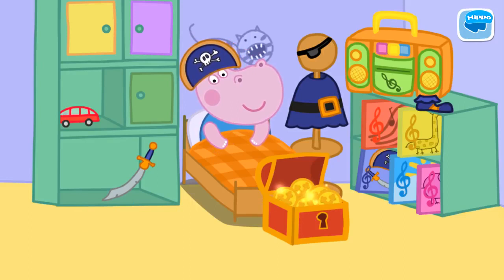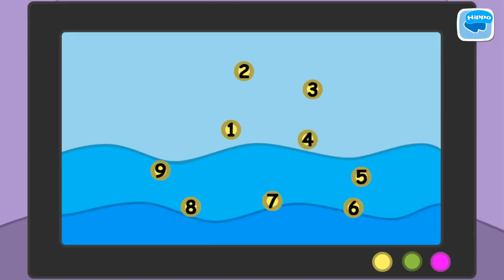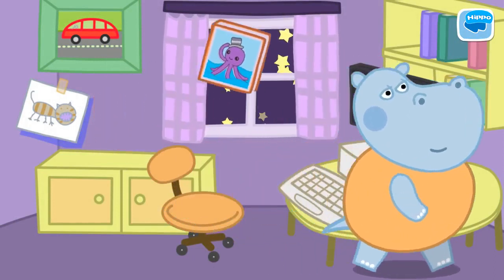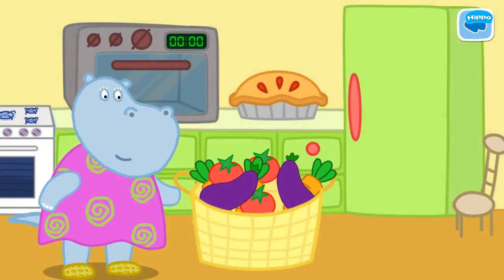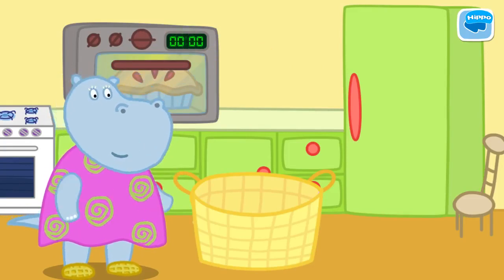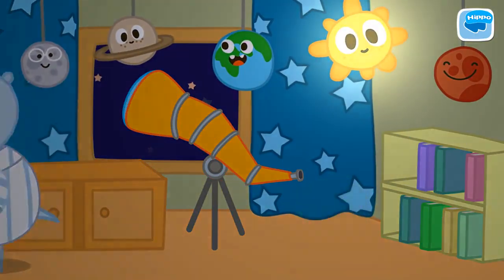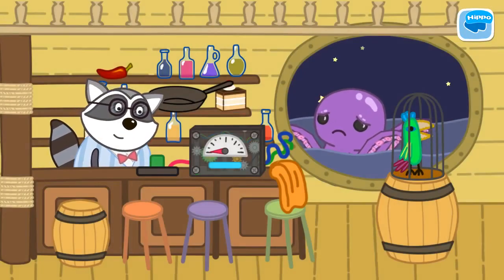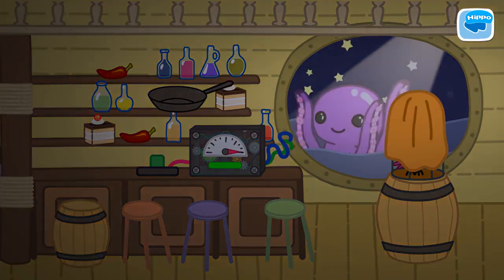Hippo Bedtime Stories for Kids 🌼 Cartoon game for kids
Five little monkeys jumping on the bed - it's Counting training for children. Kids songs - one of the best formats in which there are educational games for children. Counting in the form of light and fun to teach your child to count to five. And in this we can help our beloved baby Hippo and her friends.
Baby Hippo with friends also loves kids songs, but our cheerful company has decided to not only sing, but also a jump to the music! Baby Hippo and her friends as the five little monkeys jumping on the bed. Funny Counting immediately entice and educate the child. Kids songs tend to quickly memorize, and therefore your child will quickly learn to count. Five little monkeys jumping on the bed - the best song in the English language, who taught the child account.